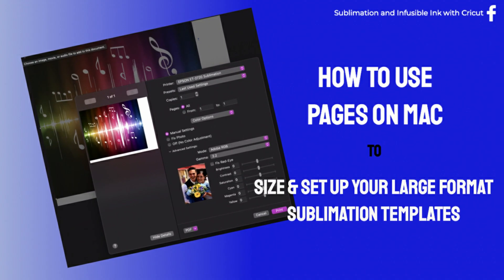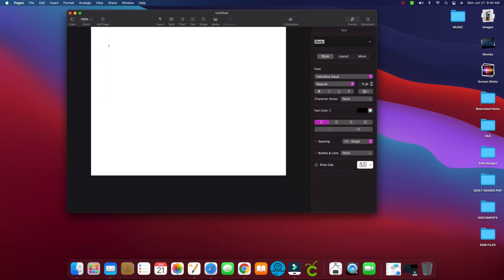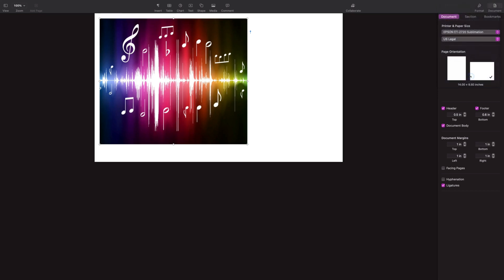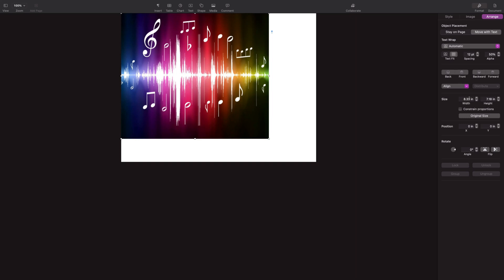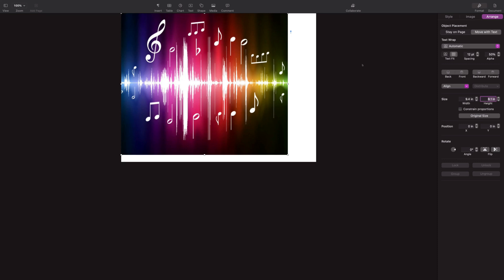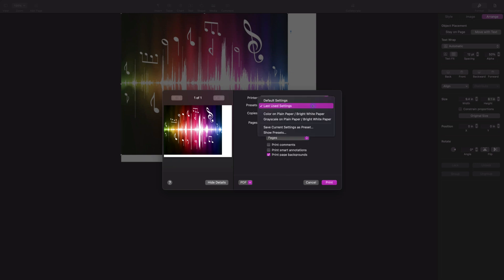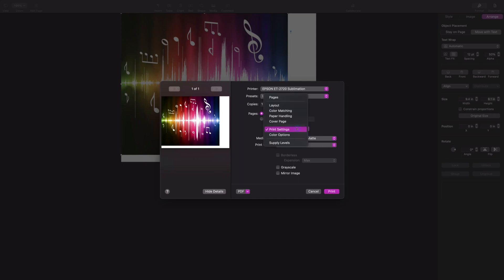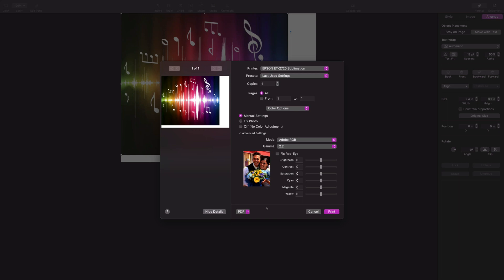HOW TO USE PAGES ON MAC TO SIZE & SET UP YOUR LARGE SUBLIMATION TEMPLATES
Access Discount also applies.  (Premium Access Discount is 20% off materials, 10% off all else) and  with  a $50 cart use my code INSPIRED to save an EXTRA 10%  and Free Shipping!